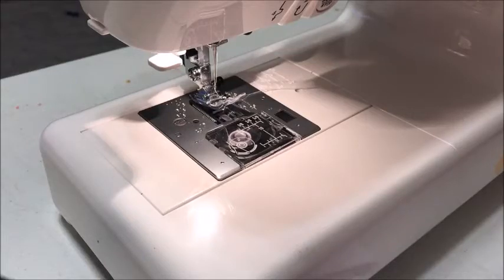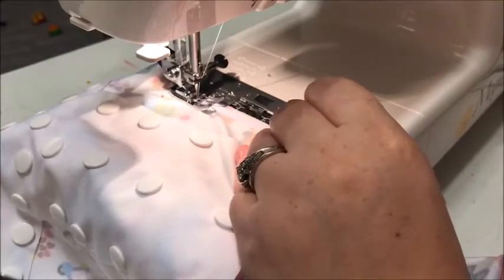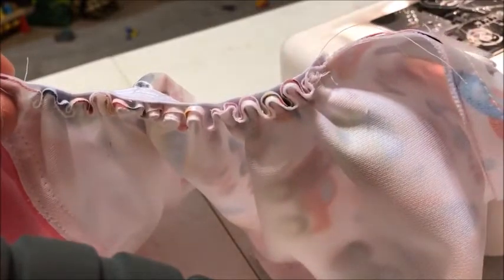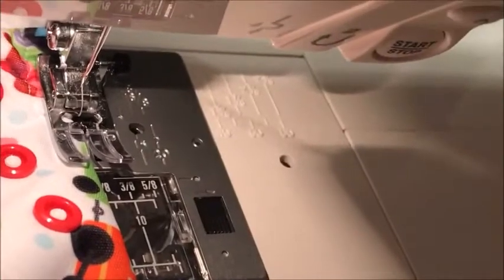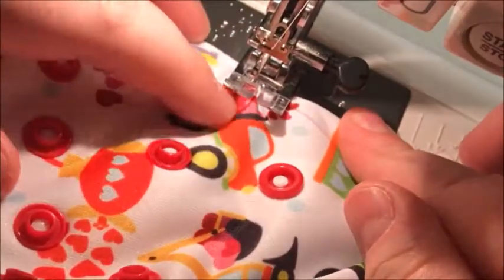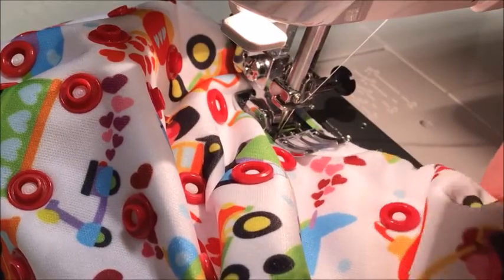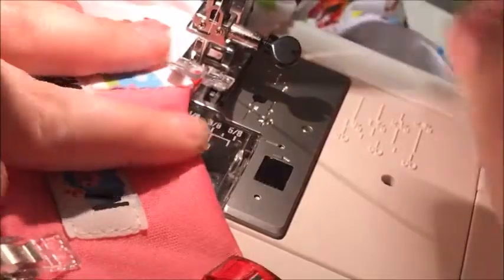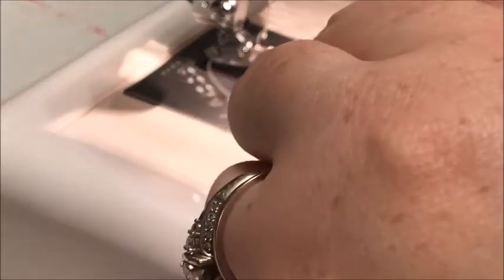Cloth Diaper Sewing - Zig Zagged Elastic and How to Case it